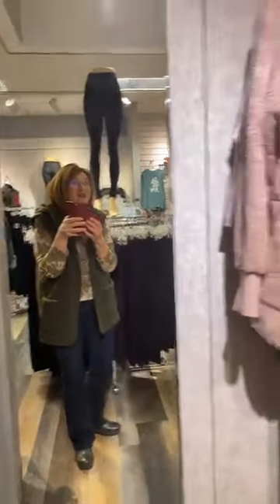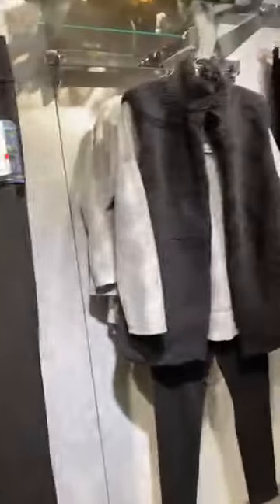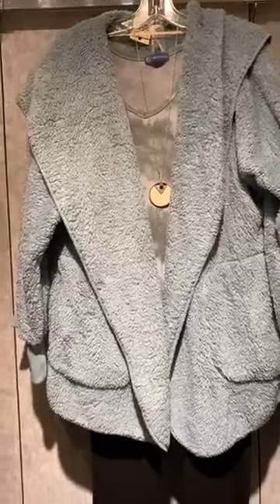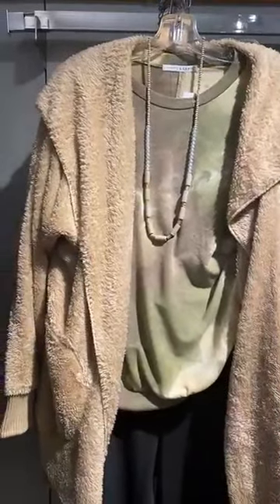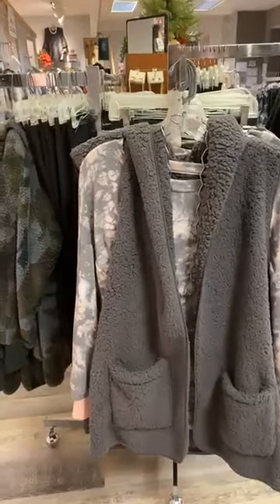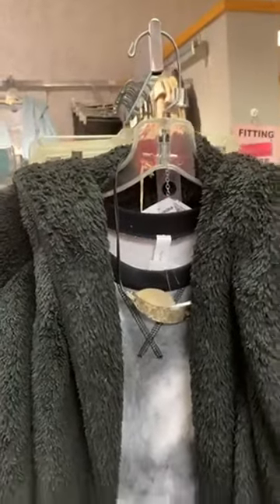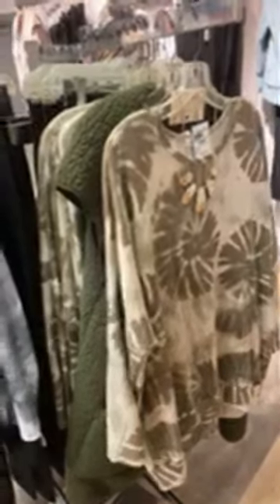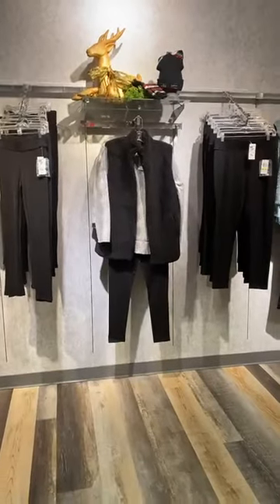Tie-Dye & Sherpa at FourSeasonsDirect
Match made in FASHION-HEAVEN = Tie Dye & Sherpa

2 hot trends, both with a huge selection at Four Seasons:

1.  Tie-Dye Tops are hot and our color combinations are unique & fun.
2.  Layer on our gorgeous sherpa vests & jackets to complete the look!

Tie - Dye selection can be seen when you visit our stores (all of them are open) or shop on-line:

Code is valid in-store & on-line

Code SHOPPING expires on 12/6/2020